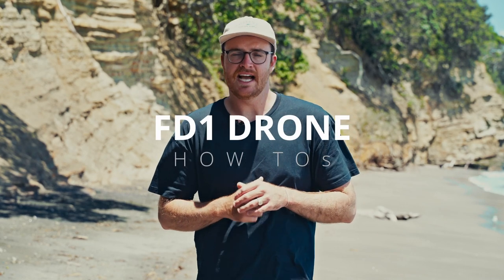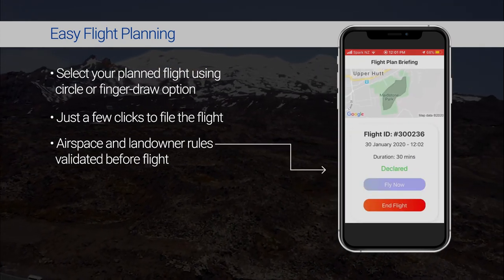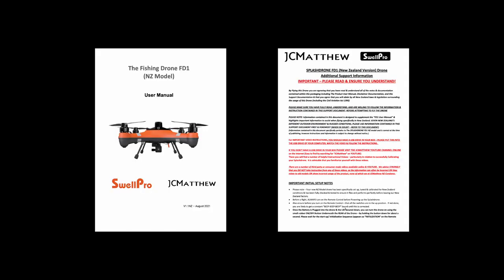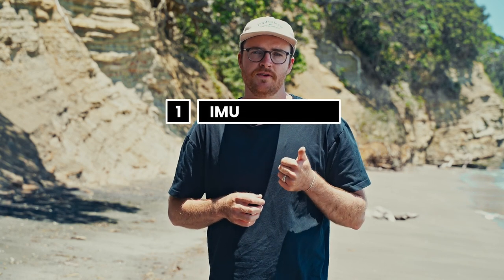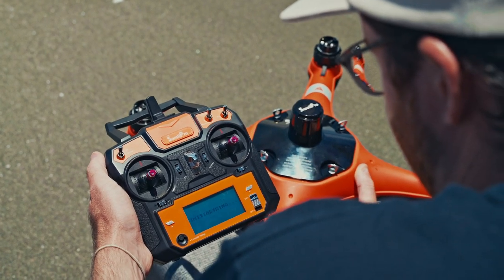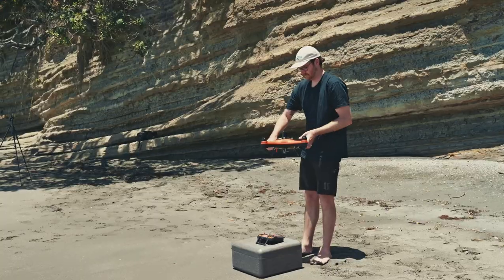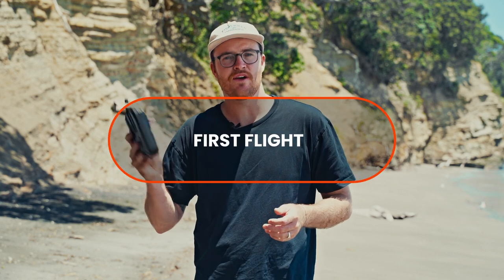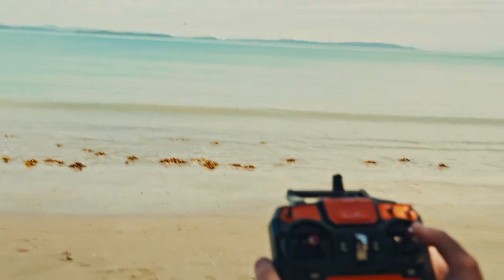SwellPro FD1 - Everything you need to know before your first flight!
In this video we talk about everything you need to know before you fly your FD1. We cover the calibrations, charging your batteries, booking your flight on AirShare and more!
As shown in the video it is important to calibrate the FD1 in the manner shown before each flight.  The Calibration process shown also holds for the Splashdrone 4.